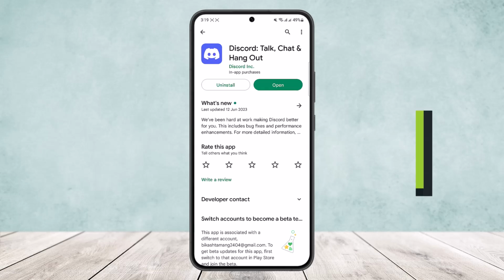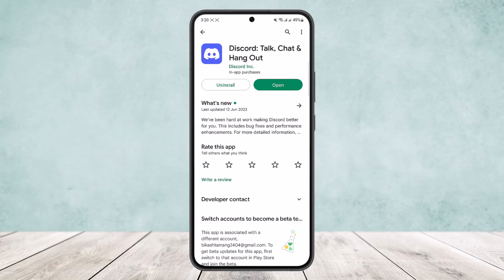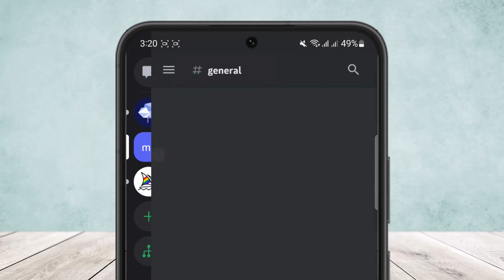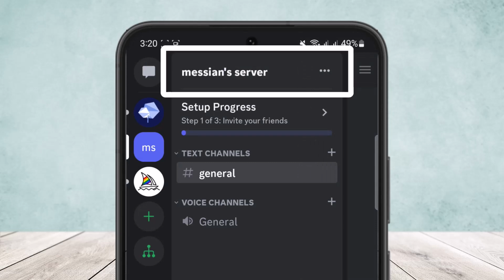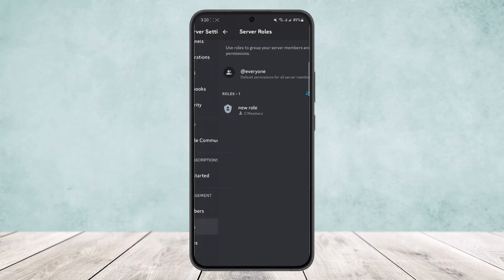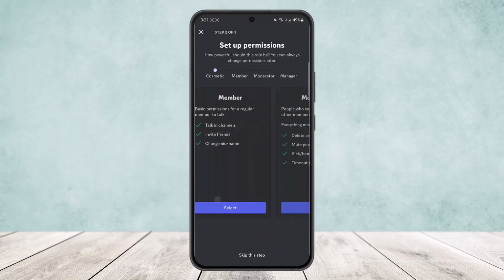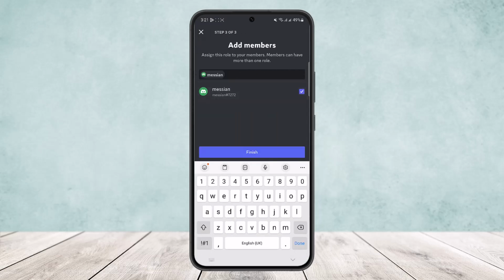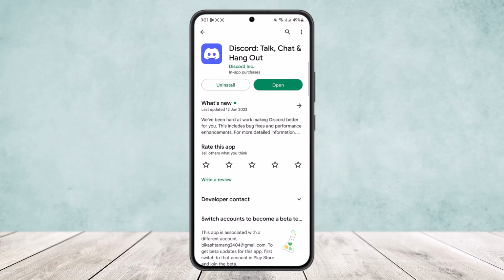How to Add User Roles for Your Discord Server !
In this tutorial video, I will simply show you how to add user roles for your Discord server. So just make sure to watch this video till the end.

~ Video Chapters:
0:00 Introduction
0:12 Add User Role
1:18 Outro